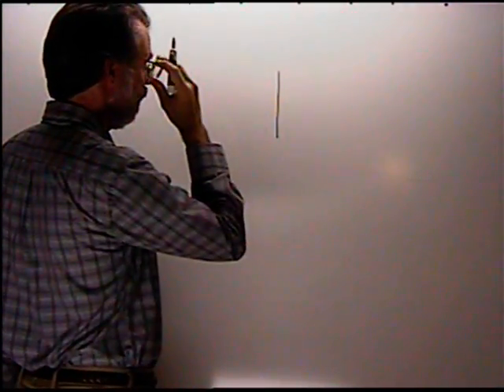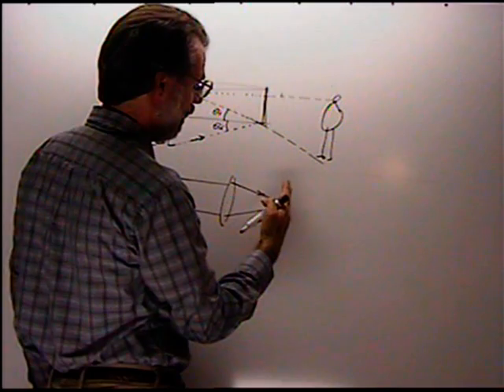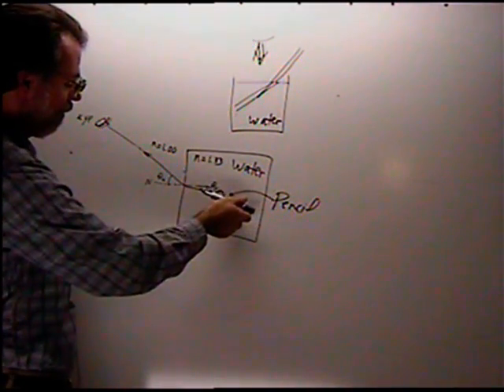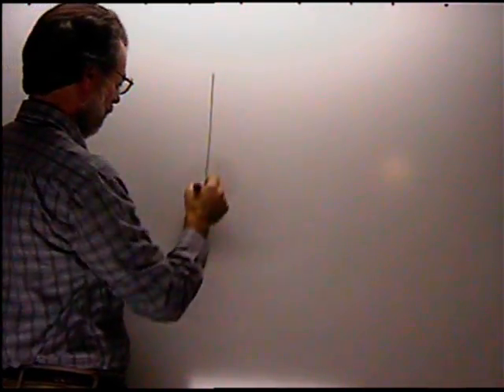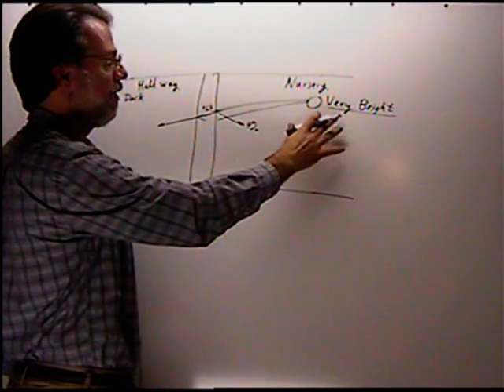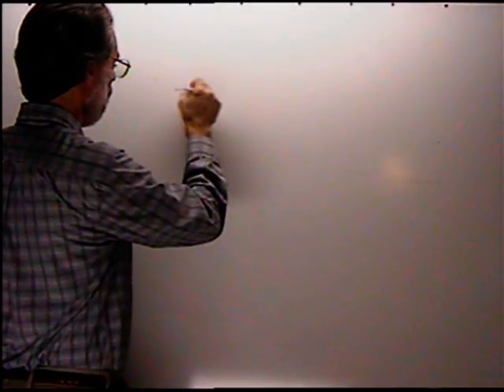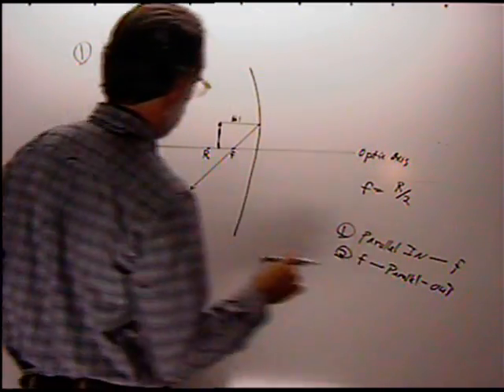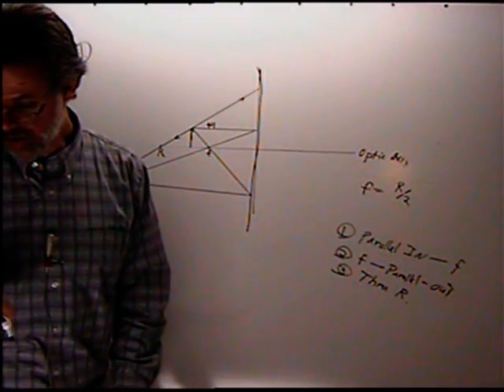Module 12 Practice Problems, Part 1 of 4 Geometric Optics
Module 12 Practice Problems and Lab Overview, Part 1 of 4 – Geometric Optics
Review Question 1 – 10